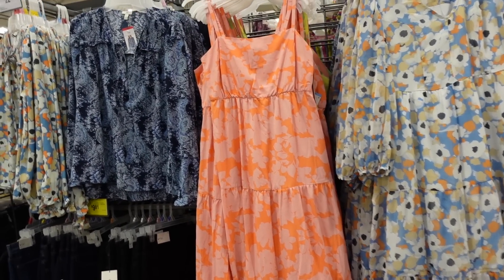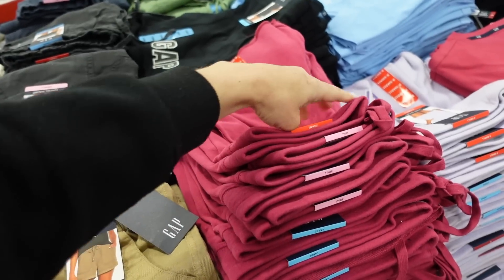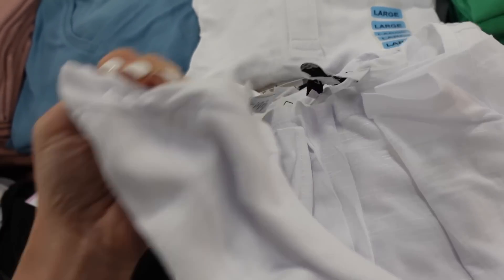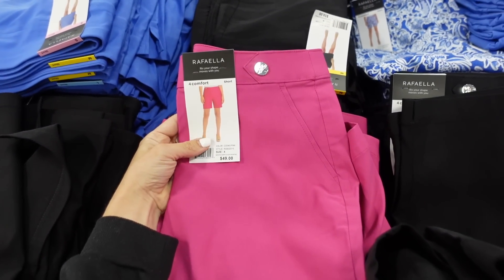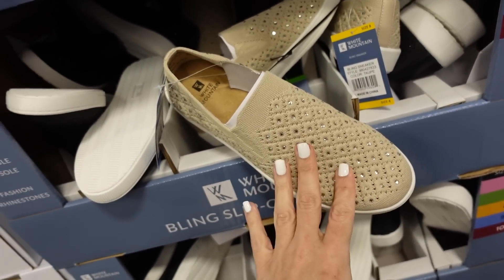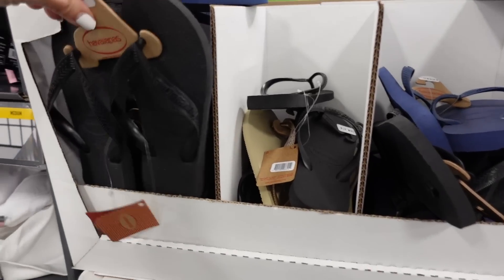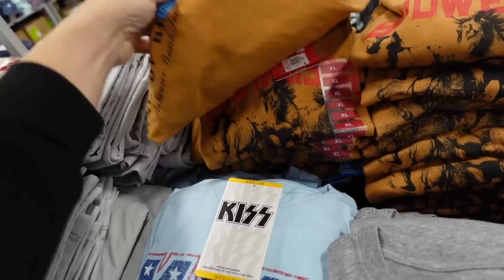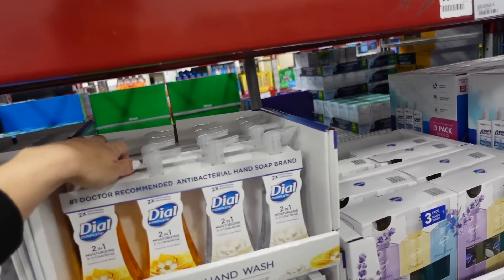SAM'S CLUB SHOP WITH ME | NEW SAM'S CLUB CLOTHING FINDS | AFFORDABLE FASHION